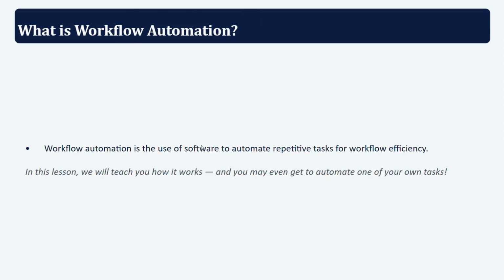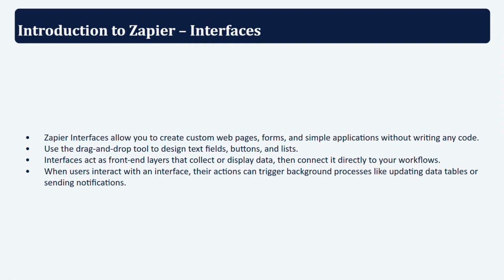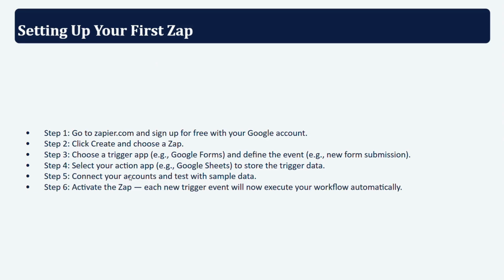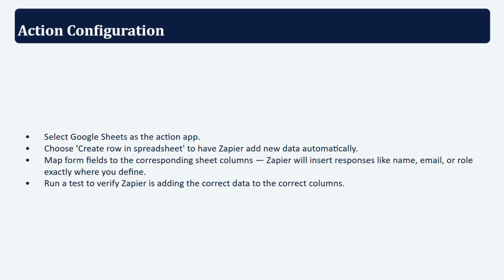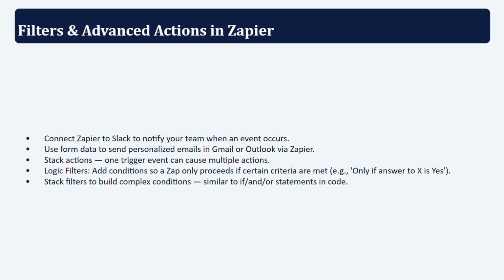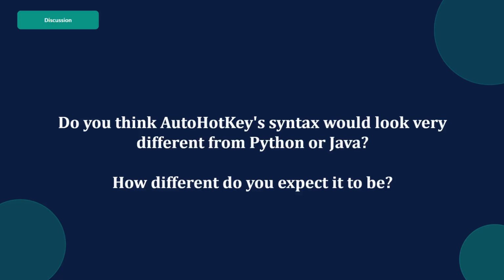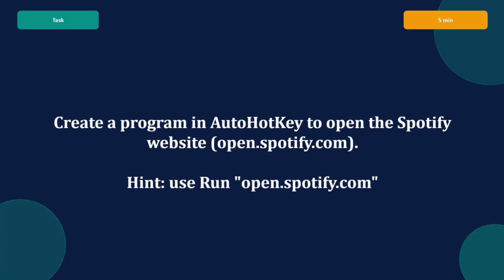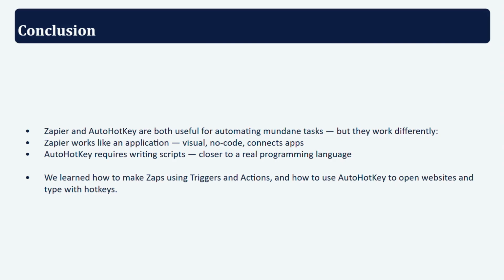Managing a Personal Brand Lesson 3